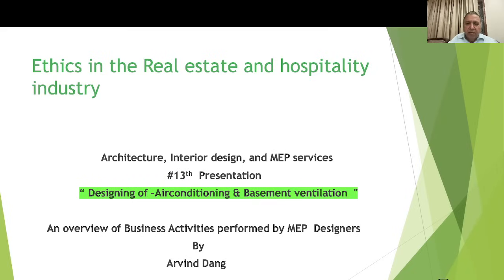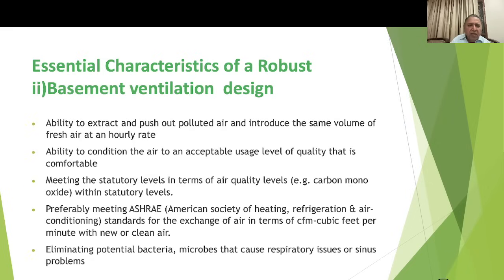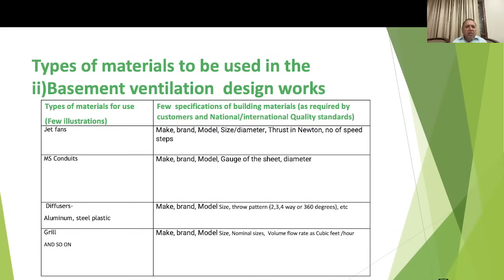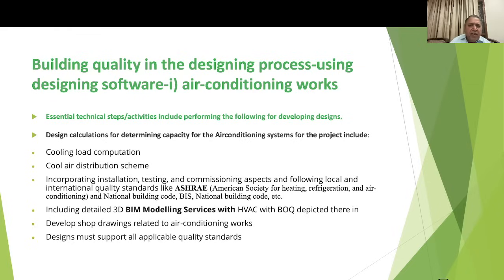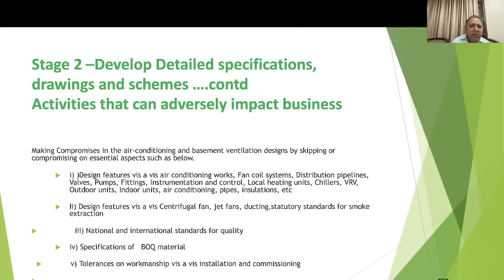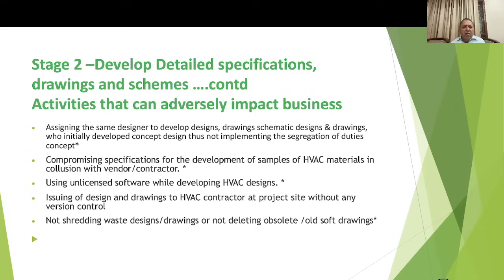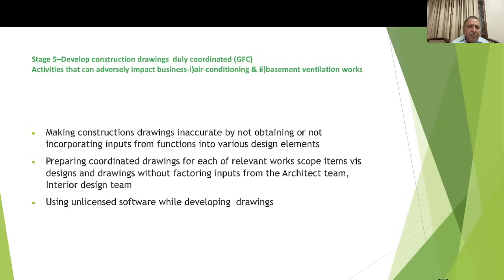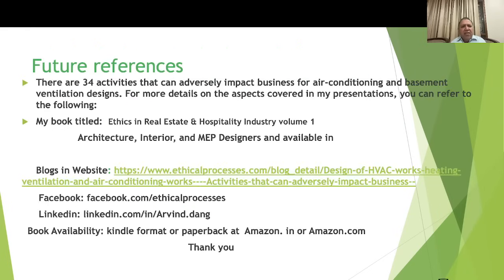Designing Robust HVAC Systems for buildings -An overview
Through this video, professionals will be able to learn more about the following vis a vis Airconditioning and Basement ventilation designs.
• Essential characteristics of a robust HVAC design
• Key BOQ/ materials & their specifications in HVAC design
• Good design practices -HVAC
• Building quality in design using software in HVAC design
• Activities that can have an adverse impact on the design during the eight stages of developing these HVAC designs